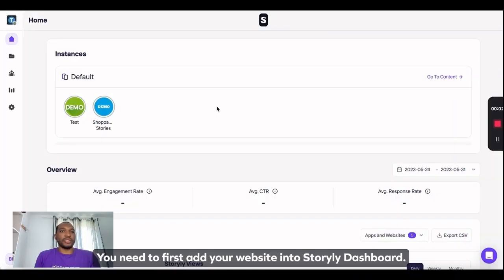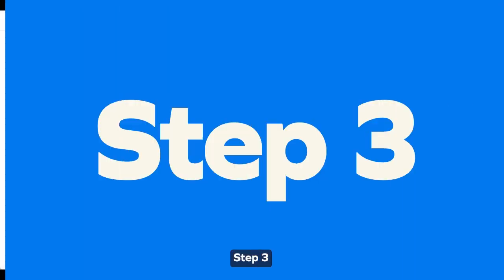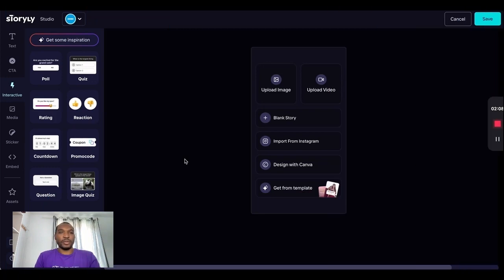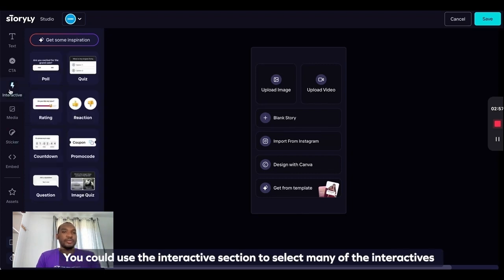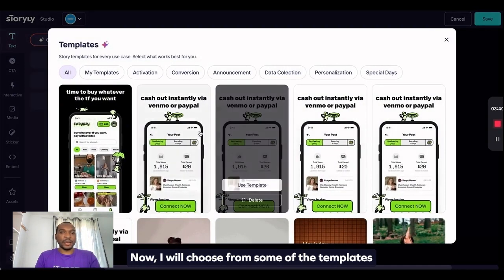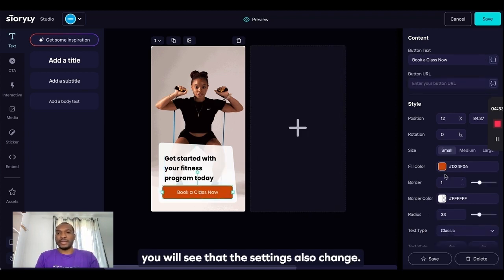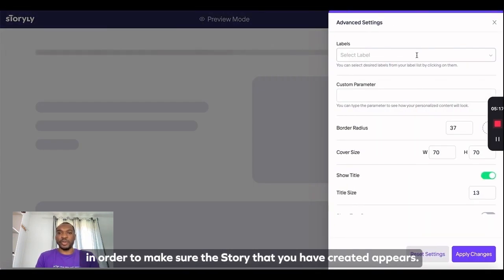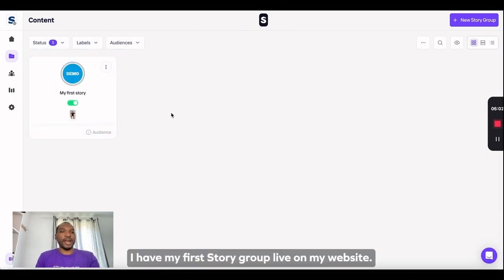How to Create Web Stories in 5 Steps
Don't you still have Stories on your website? You know what they say, better late than never!

Brade Limpanga, the Customer Engagement Manager at Storyly, prepared this short and sweet guide for you to kick off this journey. Discover how to create your first Web Story in five easy steps.

Intro: 00:00 - 00:13
What are Web Stories?: 00:13 - 01:13
Step 1: 01:13 - 01:32
Step 2: 01:32 - 01:54
Step 3: 01:54 - 02:28
Step 4: 02:28 - 04:34
Step 5: 04:34 - 05:31
Congratulations: 05:31 - 06:05

👉Do you prefer a written guide to a video?